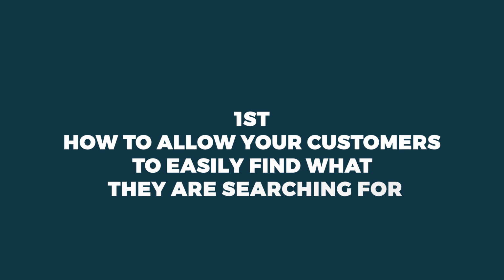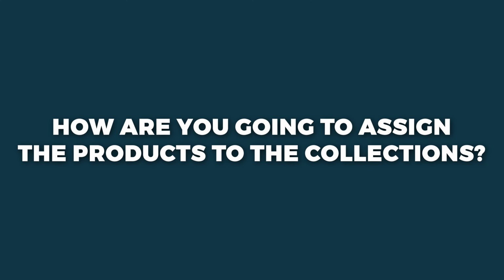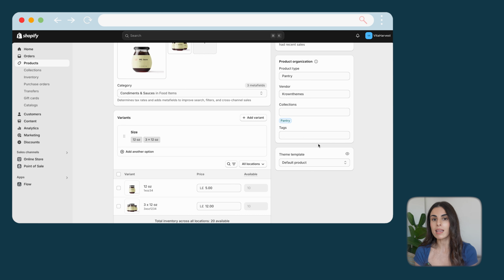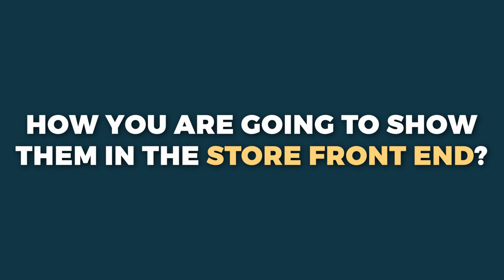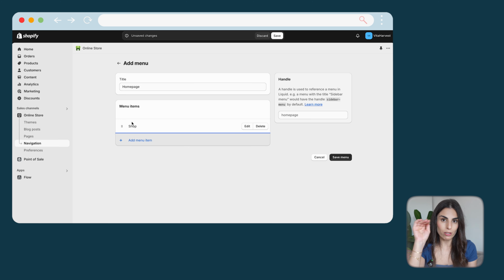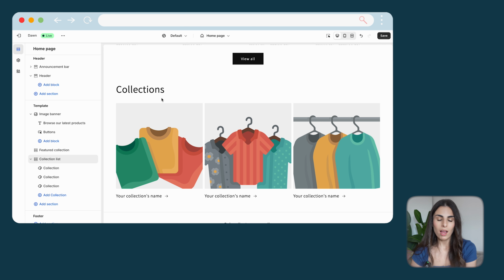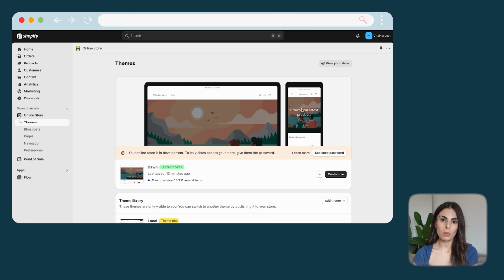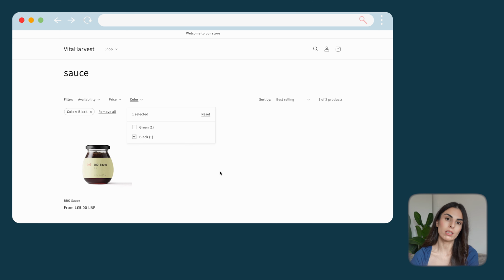How to Organize your Shopify Store (The Right Way!)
Is your Shopify store messy or confusing for customers? In this video, I’ll show you how to organize your Shopify store the right way to improve user experience, increase conversions, and boost sales. 🚀

A well-organized store makes it easier for customers to navigate, find products, and complete purchases. I’ll share step-by-step tips to structure your collections, optimize product pages, improve navigation, and make your store look professional and easy to shop.

Whether you’re just starting out or looking to optimize your Shopify store, this video will help you create a smooth and organized shopping experience that keeps customers happy and coming back!

👉 Watch now and comment: What’s the biggest challenge you face when organizing your store?

What You’ll Learn in This Video:
✅ How to organize your Shopify store collections effectively.
✅ Tips to optimize your product pages for better conversions.
✅ How to improve navigation for a seamless shopping experience.
✅ Best practices to make your Shopify store look clean and professional.

0:00 Intro
0:57 How To Organize your Shopify Store Products
5:19 How To Create Collections and Subcollections in Shopify
11:05 How To Show your Collections and subcollections on Shopify
12:11 How To Setup Navigation Menus on Shopify
18:00 How to Improve your Collection pages
20:55 How to Setup Filters On your Collection Pages